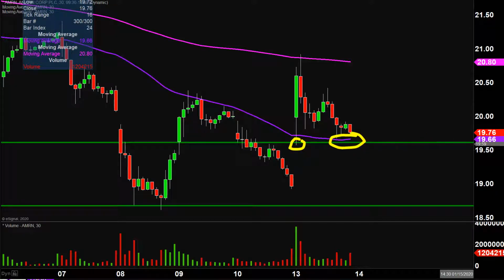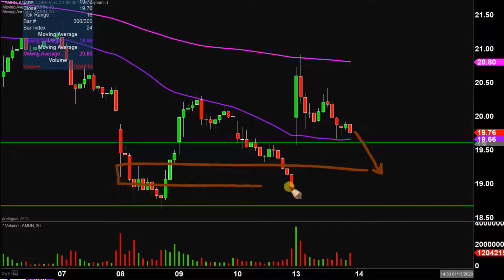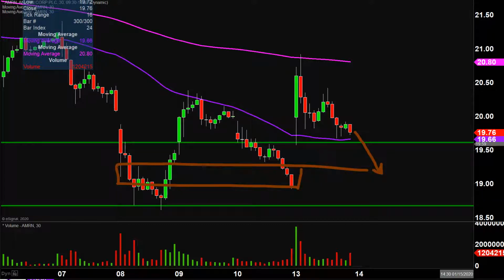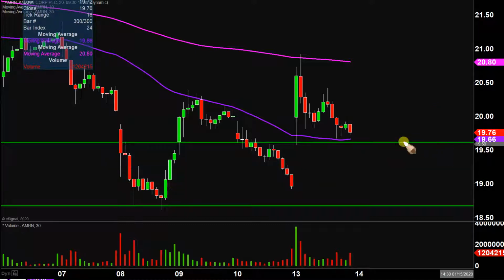Amarin Corporation plc - AMRN Stock Chart Technical Analysis for 01-13-2020